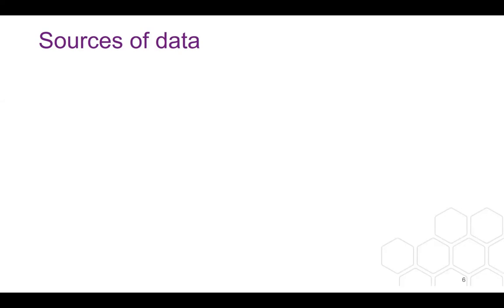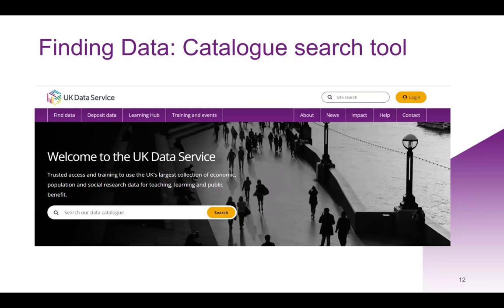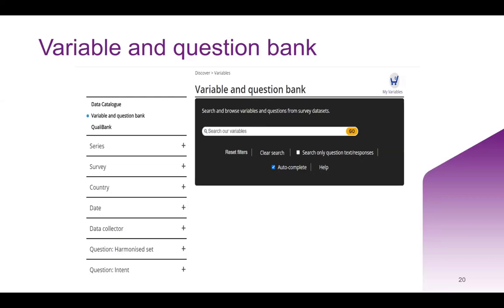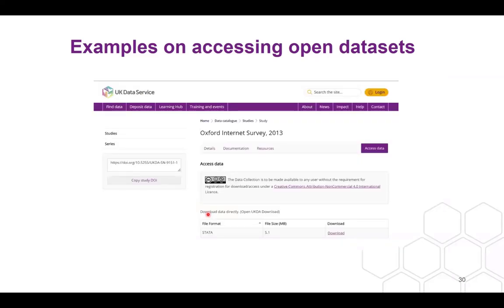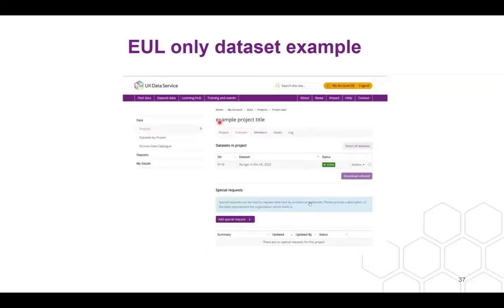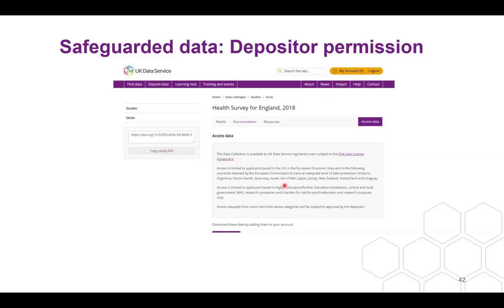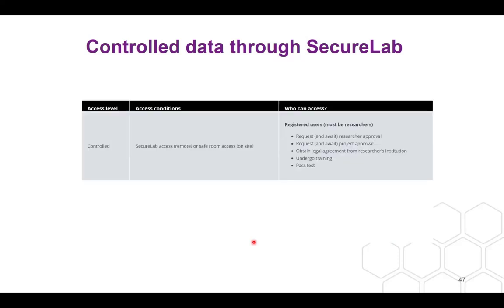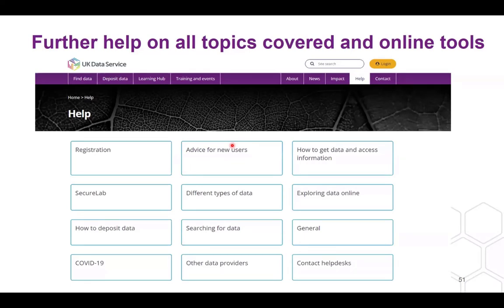Finding and accessing data from the UK Data Service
This introductory workshop is intended for anyone who wants to hear about finding data from the UK Data Service and contains interactive elements throughout.

Participants will be given a practical overview of the tools that the service provides, particularly our data catalogue to help you make the most of your data searches. We will discuss best approaches to searching data and how to use the search tool to narrow down search results. We will also explore other service resources provided to help you get the data you want and related information.

This free online workshop will consist of an interactive presentation, with activities throughout to help attendees get to grips with finding and accessing data from the UK Data Service. There will also be time for questions at the end.

Presenters: Iraklis Kyritsis and Parousia Obeng